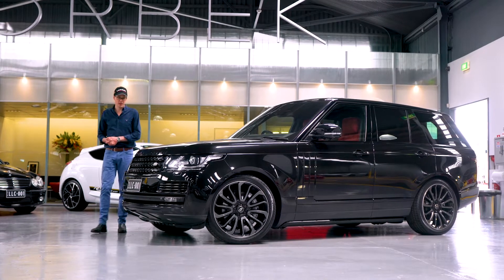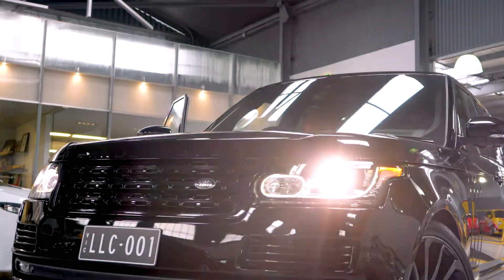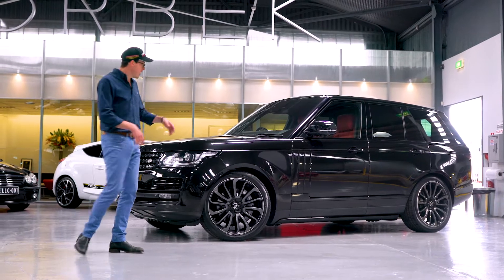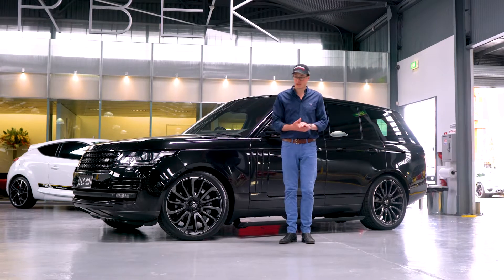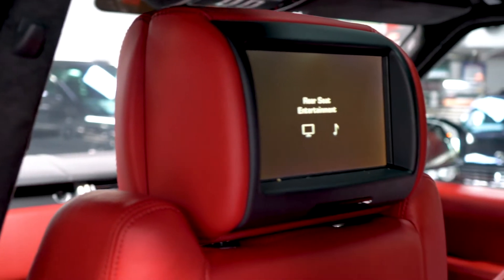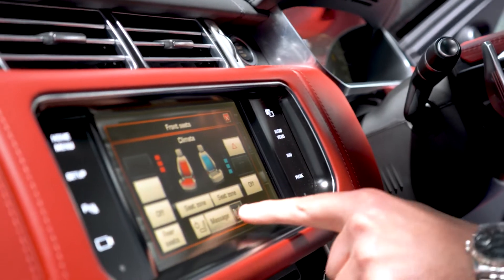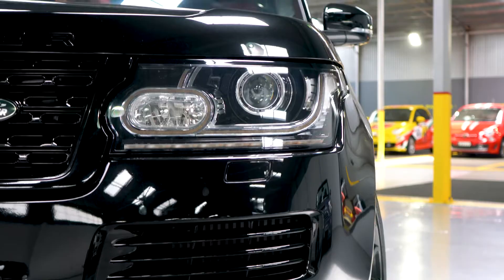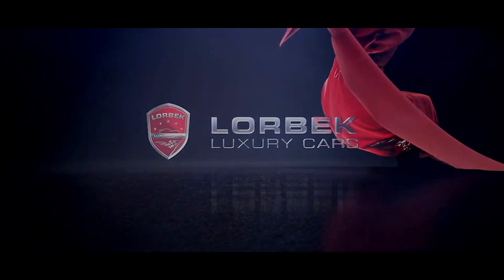Lorbek in 60 seconds - 2014 RANGE ROVER AUTOBIOGRAPHY